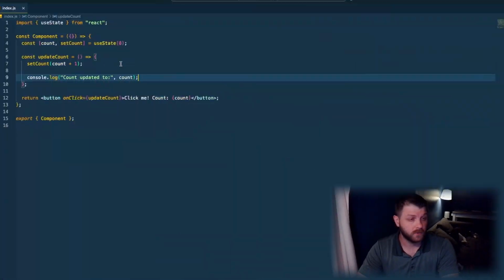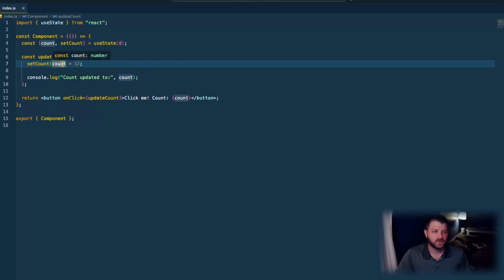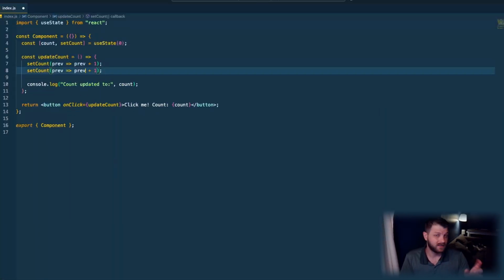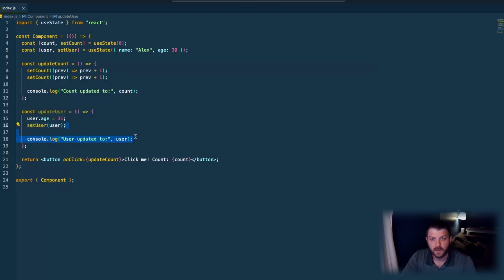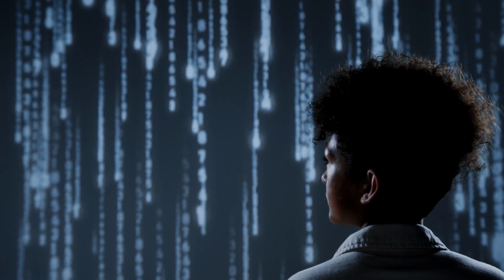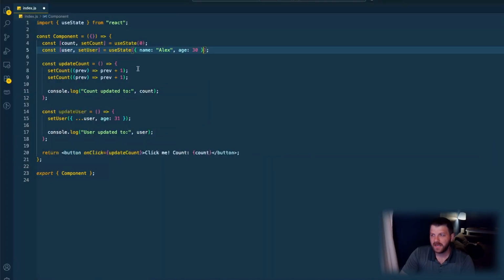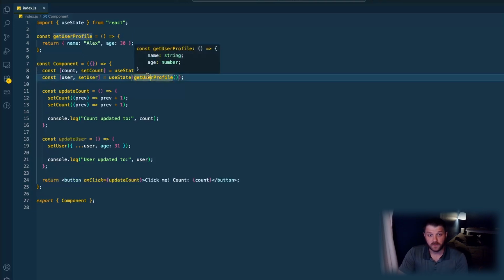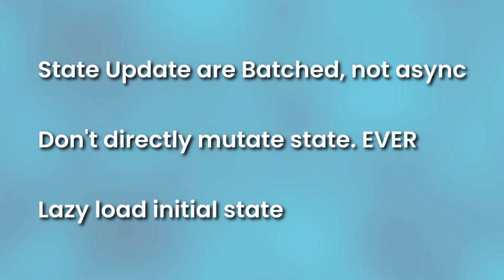Debunking useState Misconceptions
Are you writing reactjs code and running into odd issues? Confused about how React's useState in react hook really works? This video clarifies common myths that lead to frustrating bugs, like counters failing to update or lists not re-rendering. Learn how simple code changes can fix these issues and improve your coding practices for better web development.